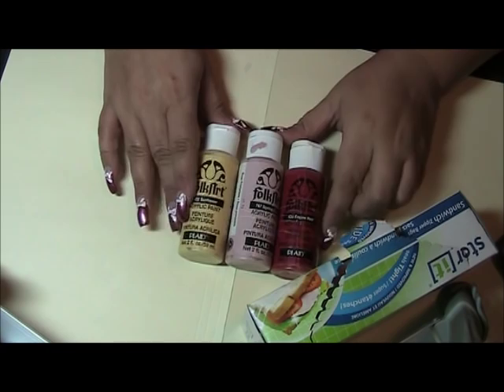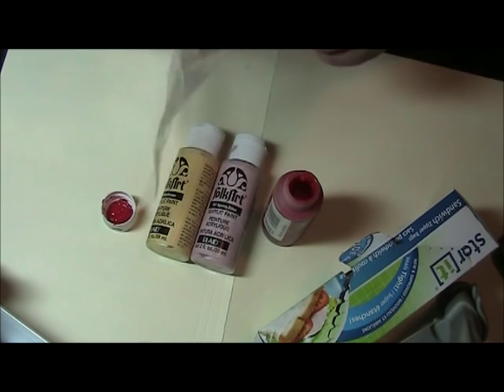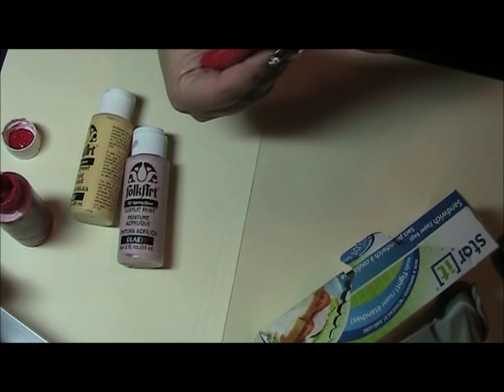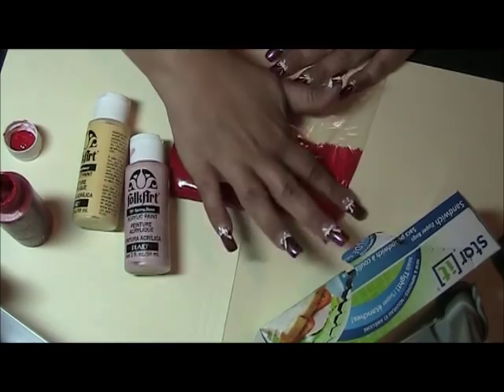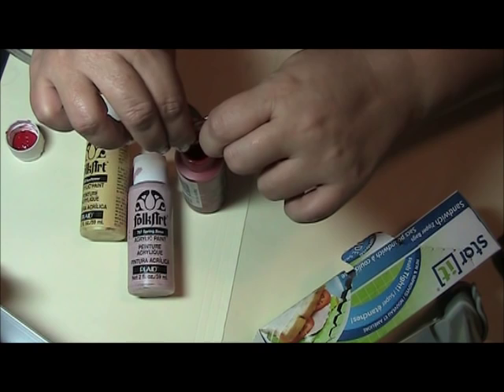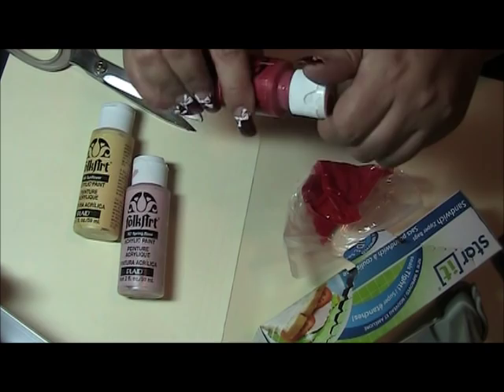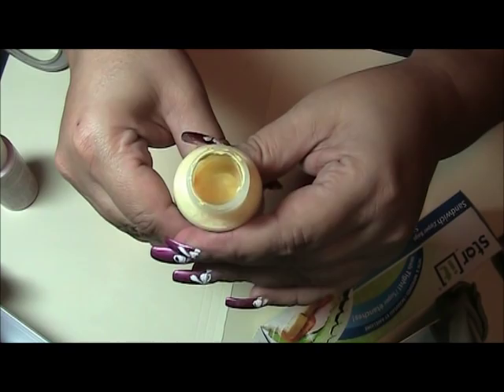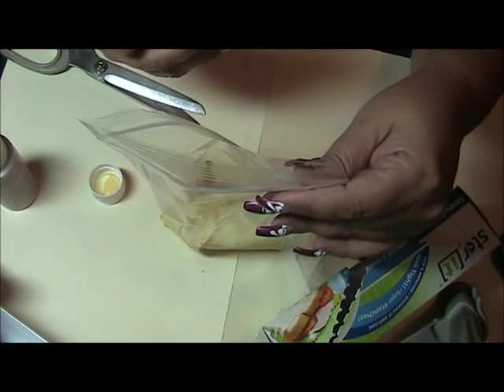Restore you FolkArt Paint.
Have you ever gone to use your FolkArt Paint to find it is all clumpy and you can't use it? In this video I show you how I fix it so you can continue to use them.